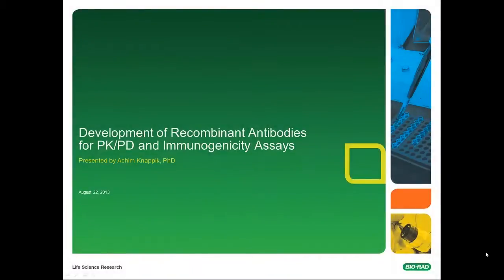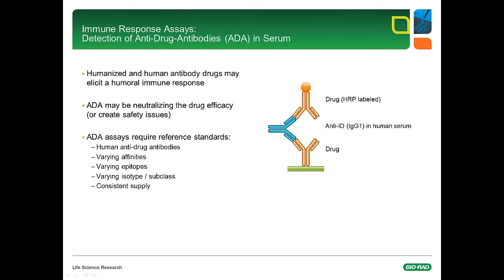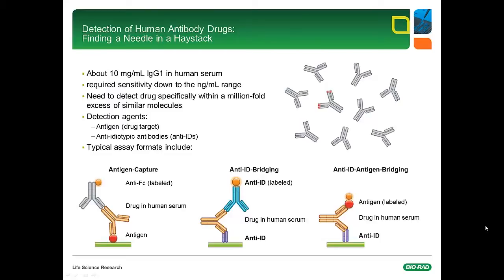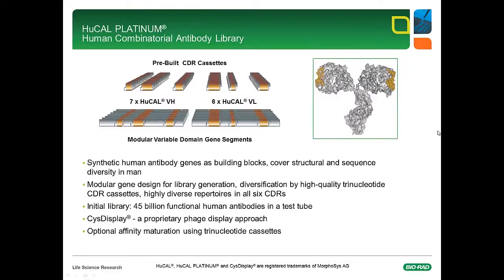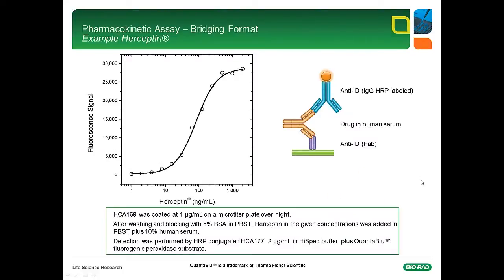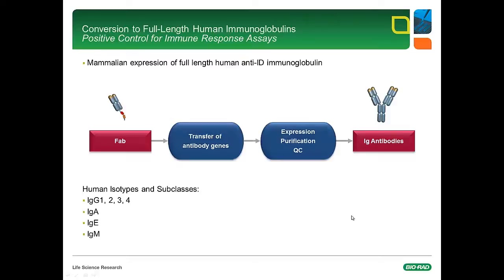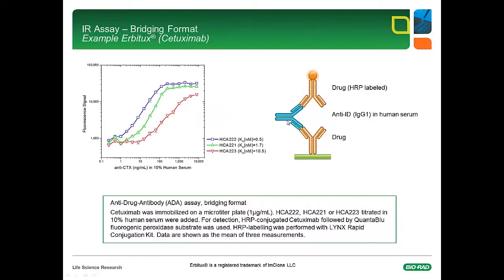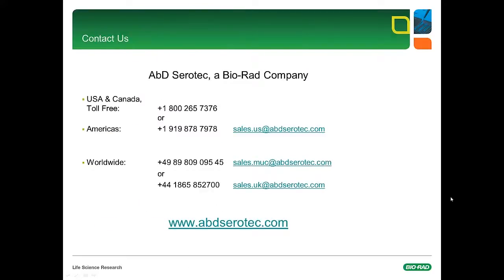Developing Recombinant Anti Idiotypic Antibodies for PK/PD and Immunogenicity Assays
Dr Achim Knappik, R&D Group Manager at Bio-Rad Laboratories,  describes the use of recombinant anti-idiotypic antibodies as specialized tools in the development of preclinical and clinical research assays for antibody drug development and how they are generated using proprietary HuCAL® recombinant antibody generation technology. Dr Knappik is the main inventor of the HuCAL technology.

He defines and illustrates the types of anti-drug antibodies and their applications in determining the levels of therapeutic antibody drugs in serum and the detection of patient immune response to the drug. The HuCAL PLATINUM® antibody library, containing ~45 billion members, is used with a guided selection method to generate high-affinity, anti-idiotypic antibodies (as Fabs) in just eight weeks; these monoclonal anti-idiotypic antibodies can be generated in large quantities with great consistency, and they can be further engineered to allow various assay designs.

The presentation concludes with a case study of the development of anti-trastuzumab (Herceptin®) antibodies and highlights a few of the company's anti-idiotypic antibody products.

Presenter:
Dr Achim Knappik
Head of Research and Development at AbD Serotec, a Bio-Rad company

AbD Serotec offers both an extensive range of primary and secondary antibodies and reagents as well as custom antibody generation services including anti-idiotypic antibodies.

HuCAL® and HuCAL PLATINUM® are registered trademarks of MorphoSys AG.
Herceptin® is a registered trademark of Genentech Inc. USA.